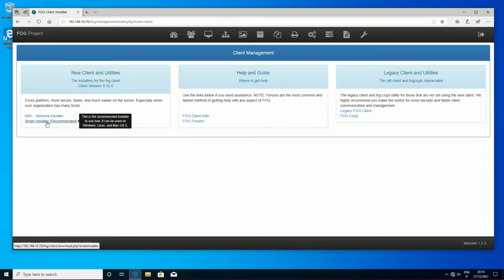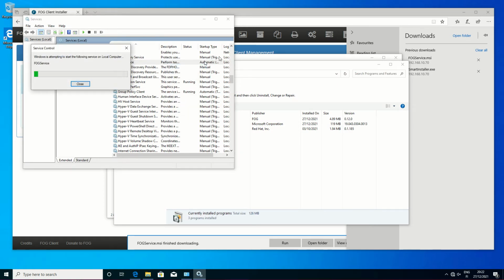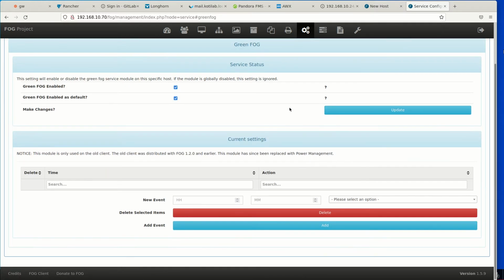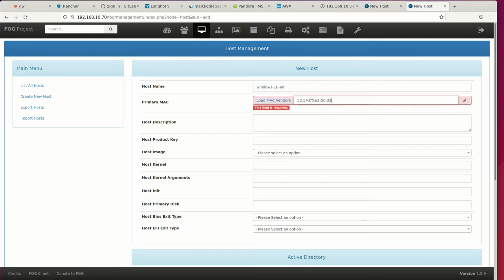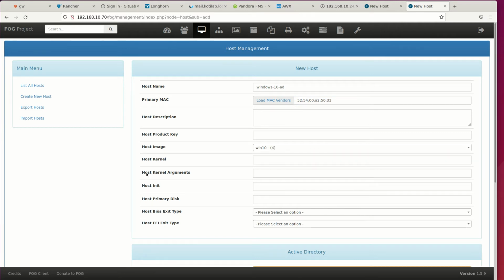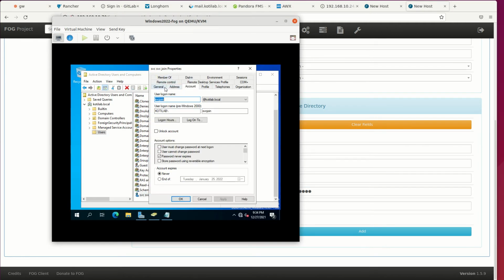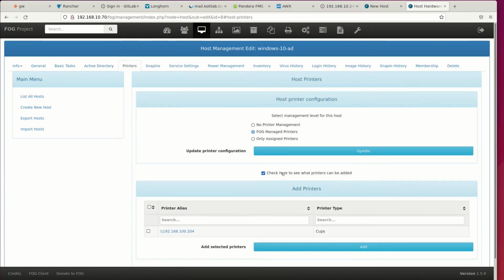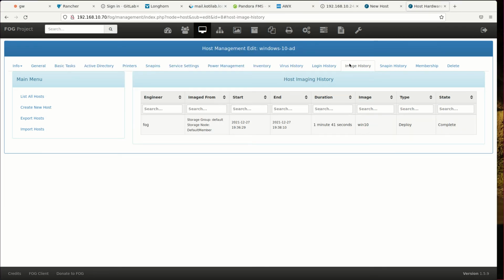Windows auto join to Domain with FOG Project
Here is How to use the FOG Project tool for joining Windows computers automatically on the AD domain and other Windows host configuring settings on the Fog project